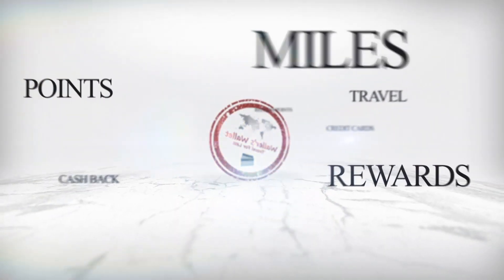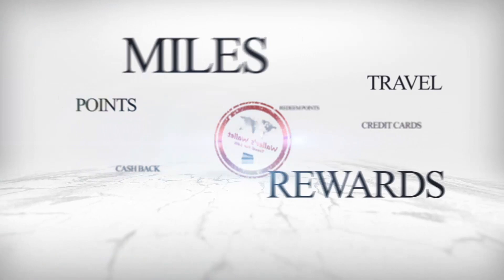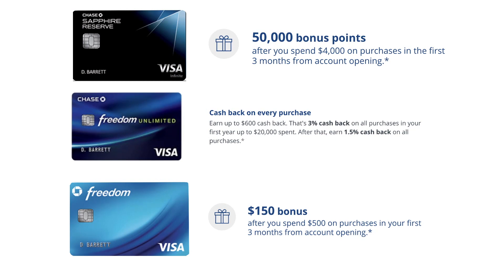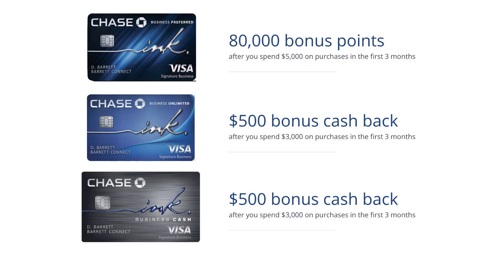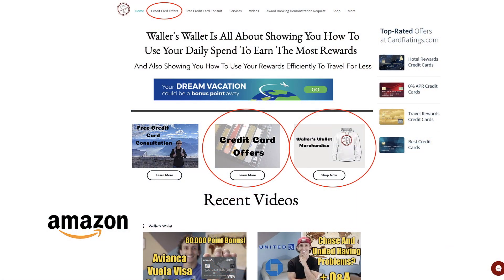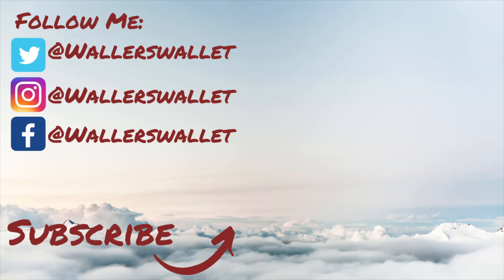Chase Trifecta Credit Card Battle | Which Trifecta Is King?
The Chase Trifecta is a powerful combination of credit cards. But there are many options when it comes to picking your Chase Trifecta credit cards. You could mix and match personal and business cards, have only personal cards, or have only business cards. I thought it would be fun to compare the personal trifecta to the business trifecta.